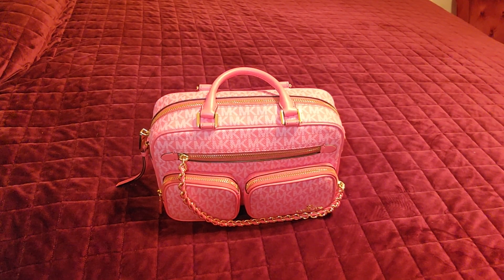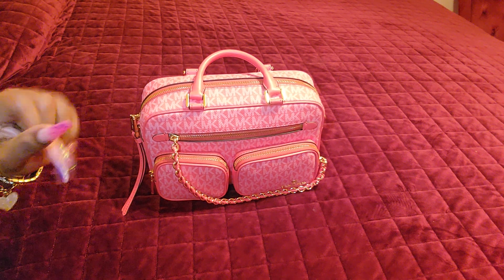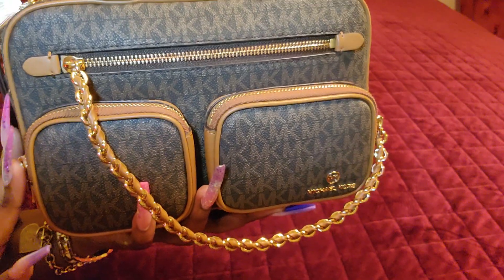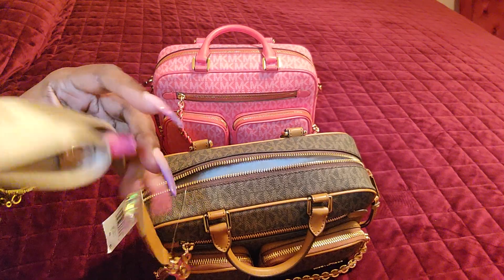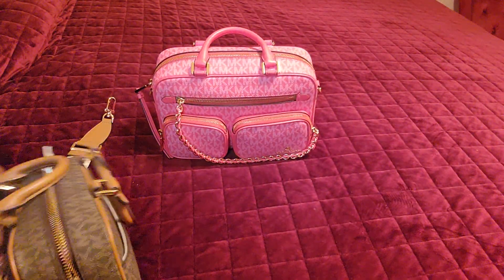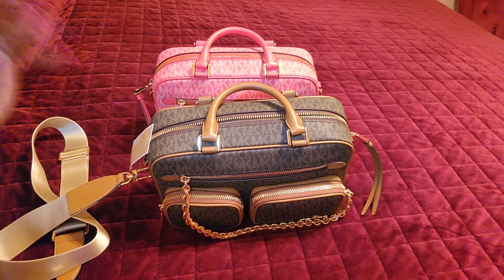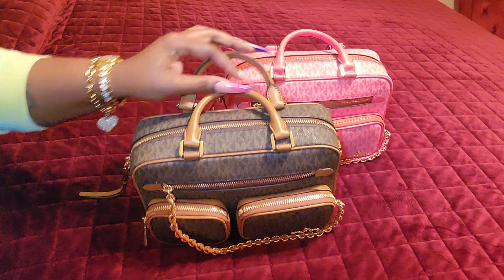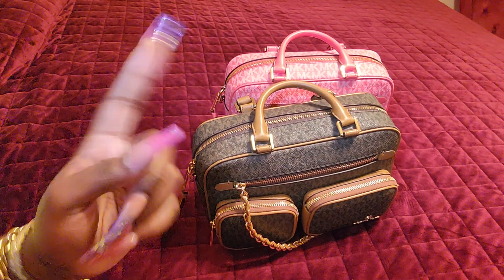mk bag reveal finally got her